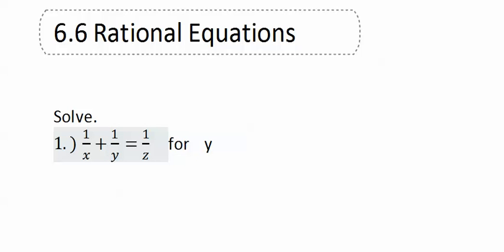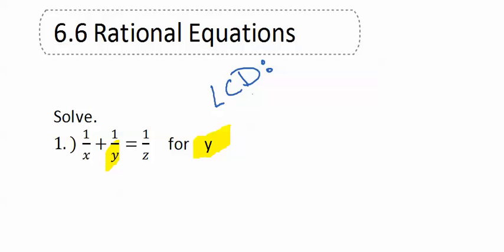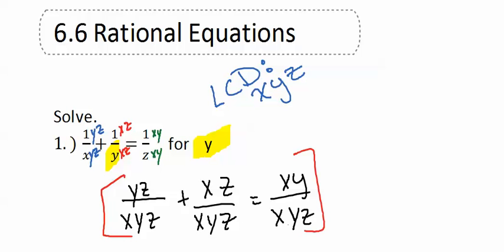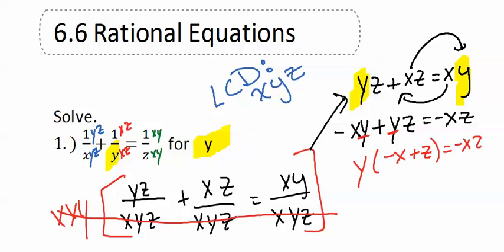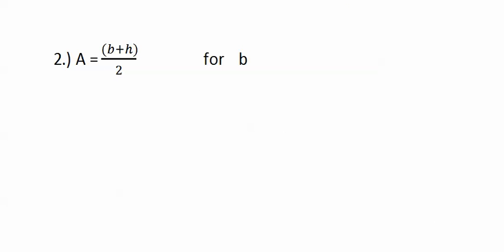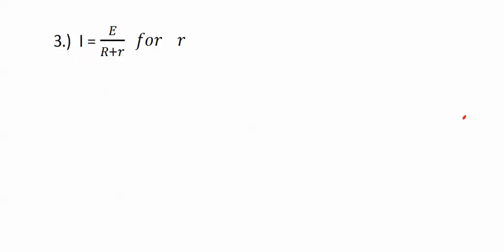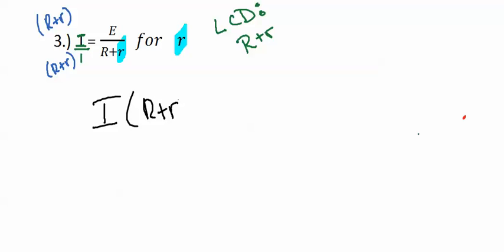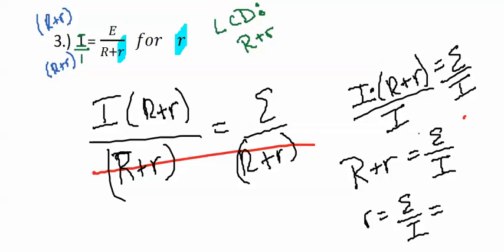6.6 Rational Equations P1